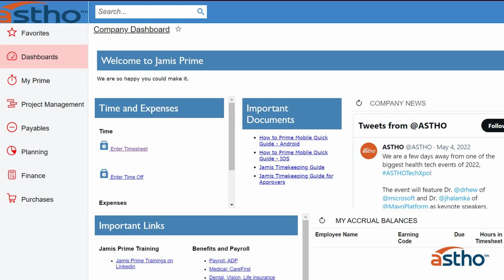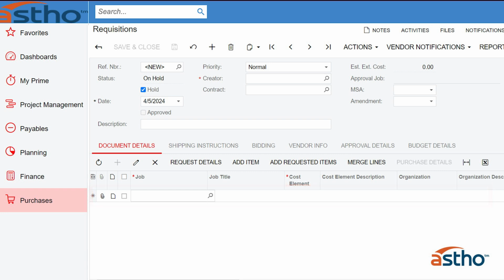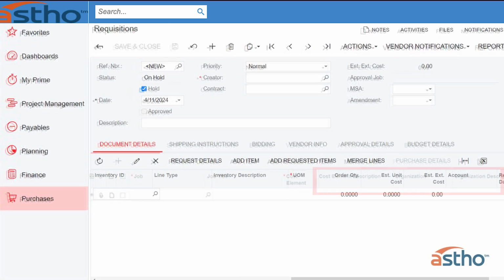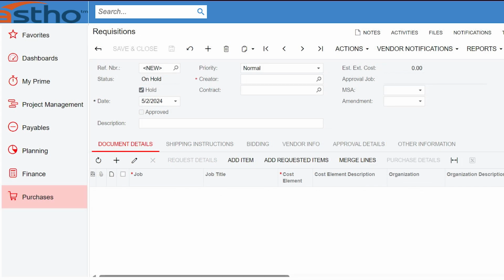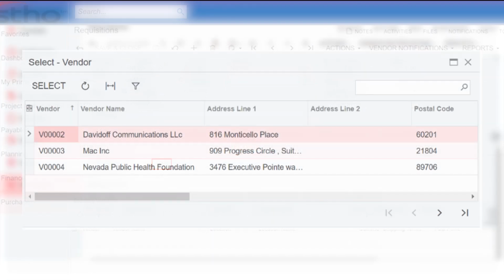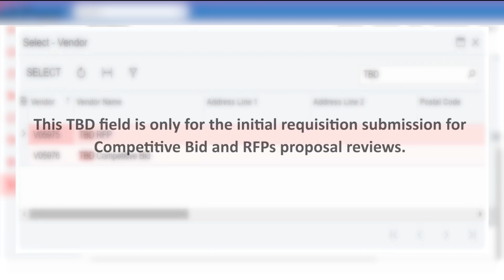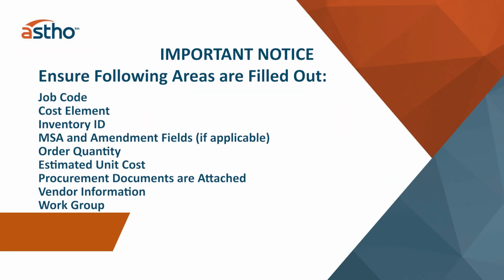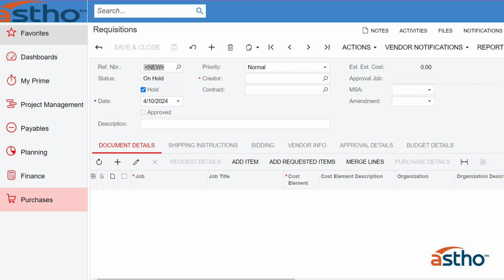Logging Into JAMIS and Entering Requisition